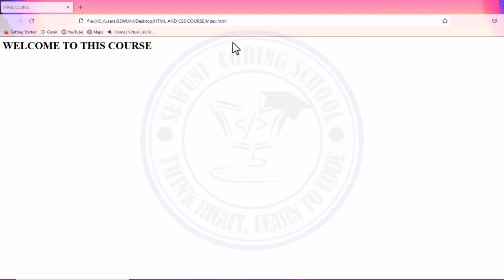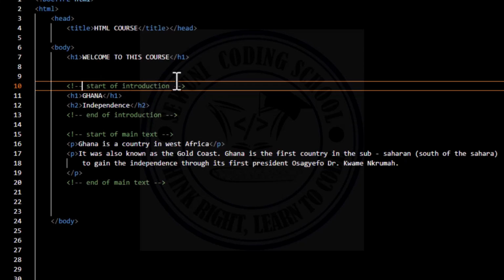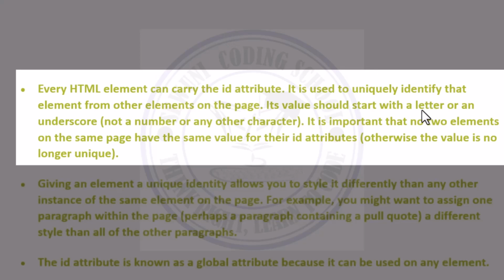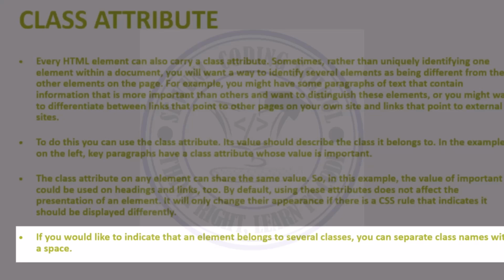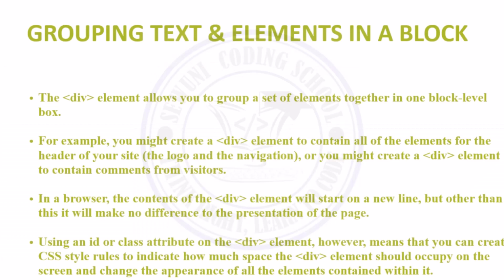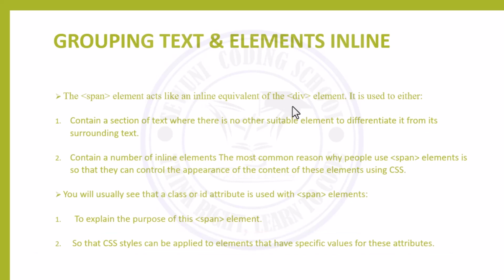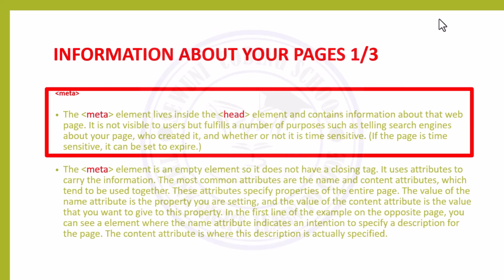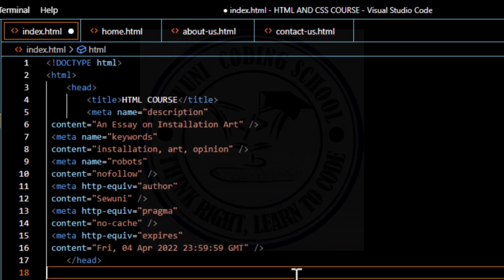Chapter 8: Extra Mark up (Complete)